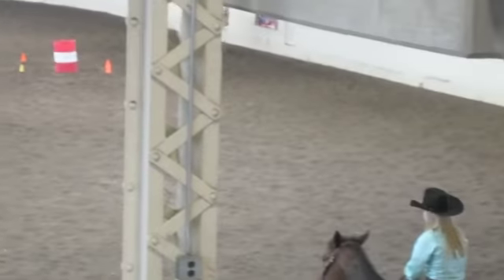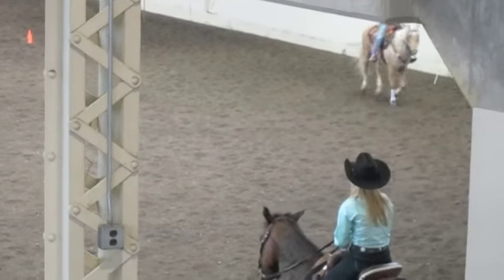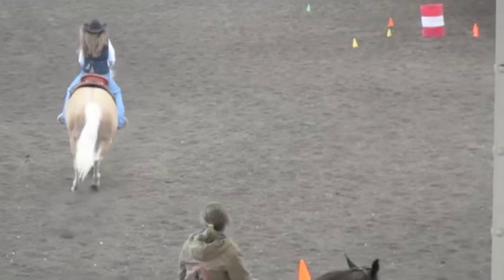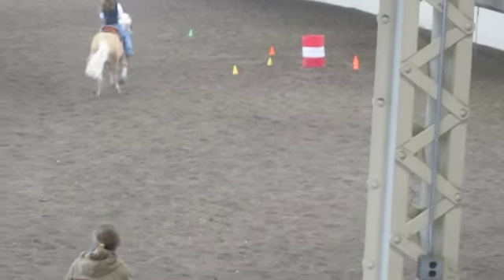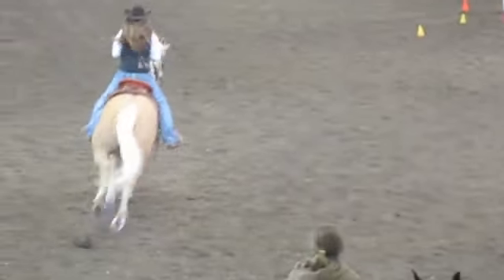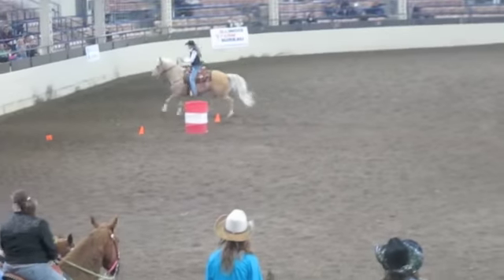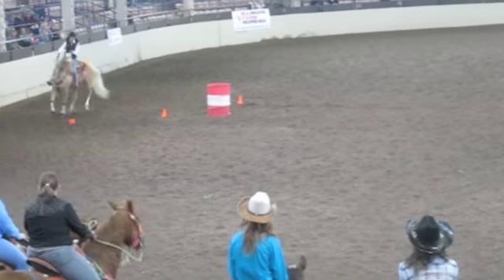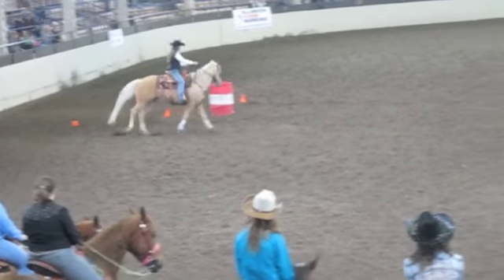Barrel Racing Clinic With Donna Irvin - March 4, 5, and 6, 2011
Horse fair 2011. =) A barrel racing clinic with Donna Irvin on her palomino Quarter Horse gelding. This was a really long time ago.

I did not participate in the clinic. I wish I had though =)

Hope ya'll enjoyed and can possibly take something from this clinic